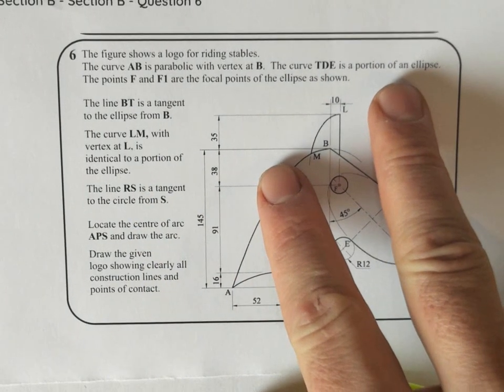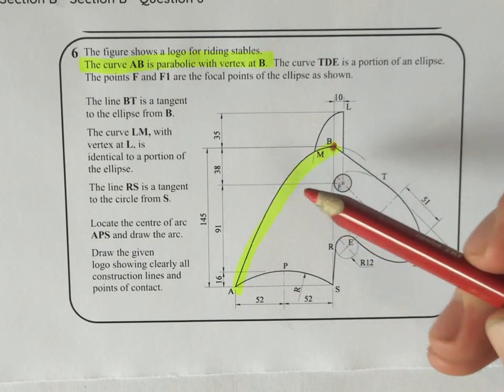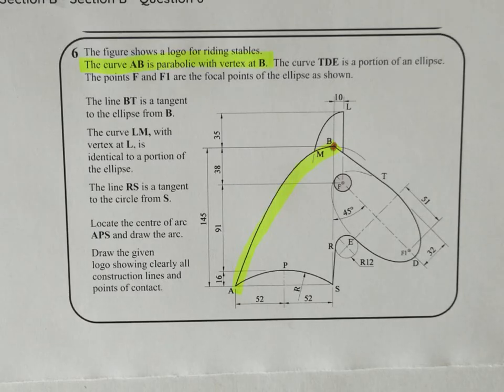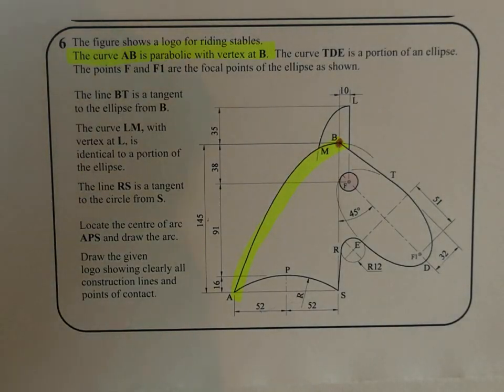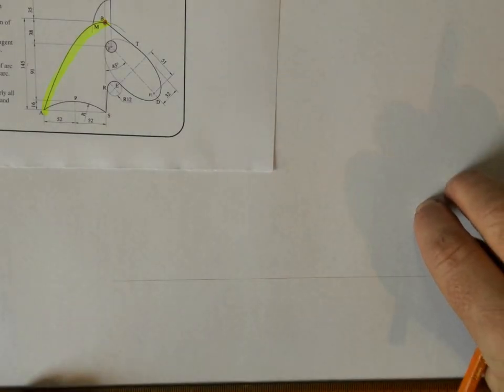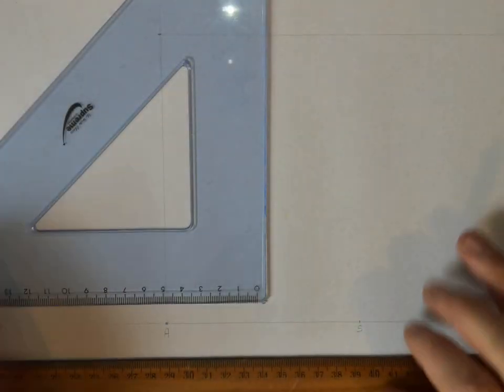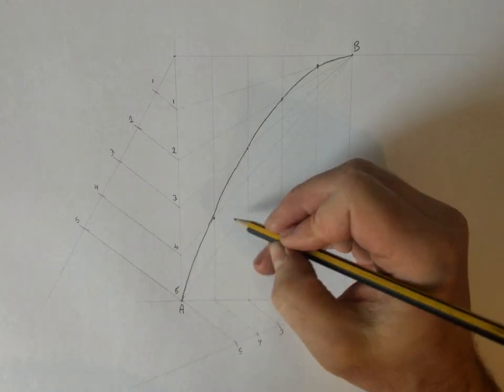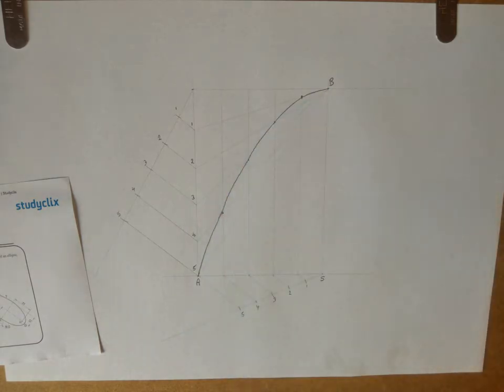Ellipse & Parabola Combined